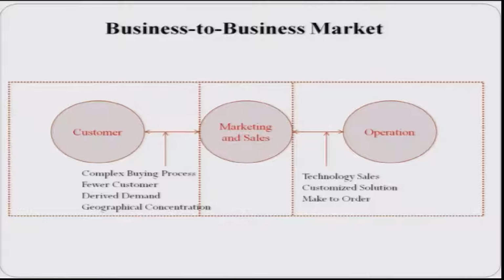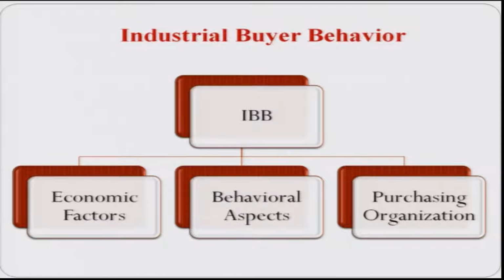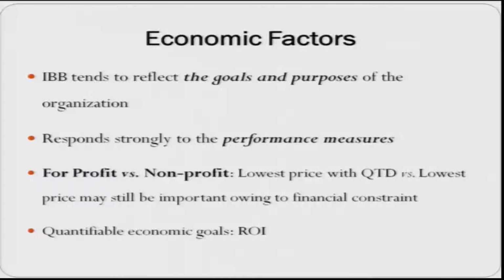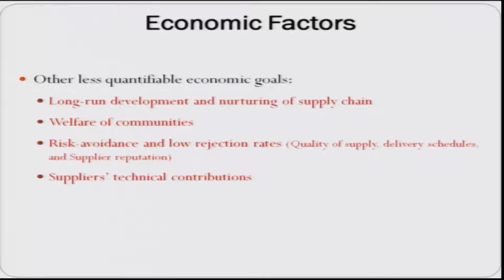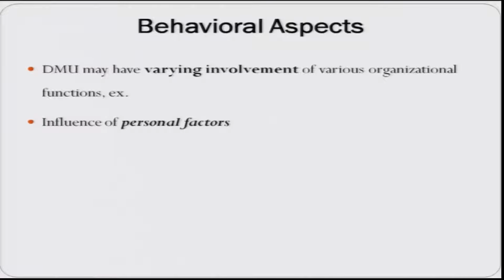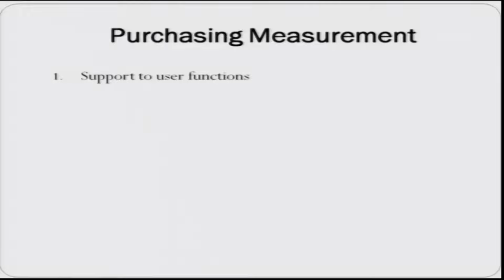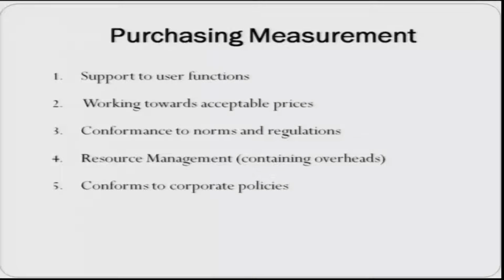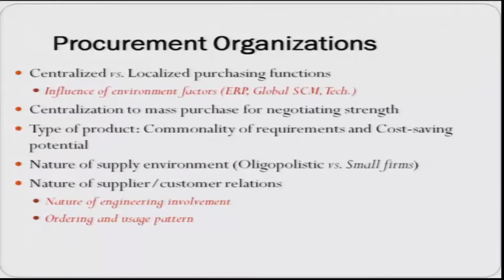Three Dimension of Industrial Buyer Behaviour